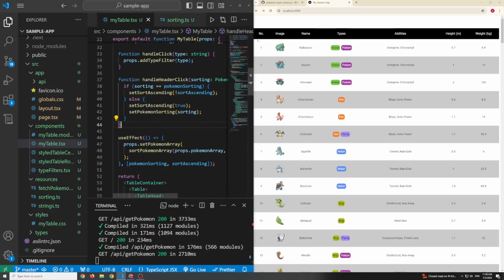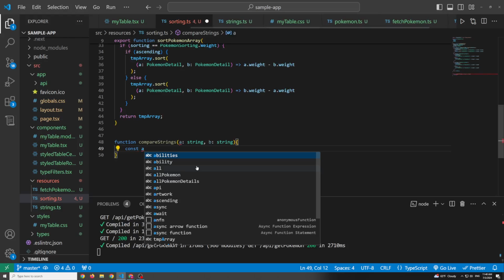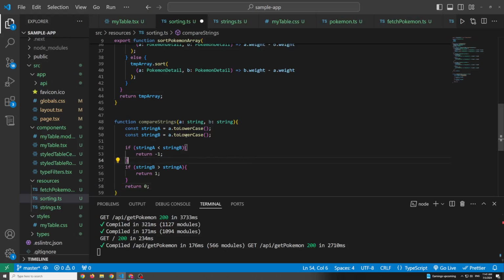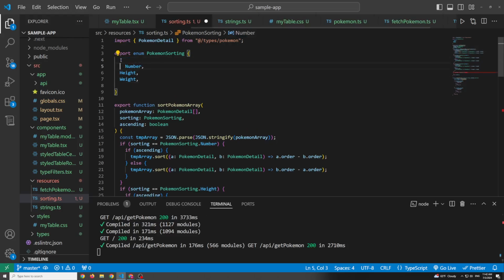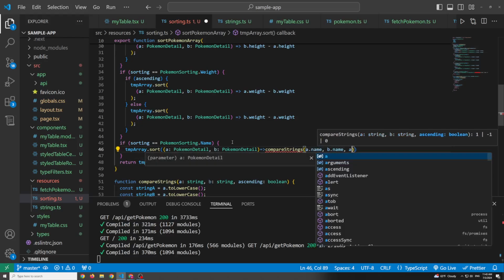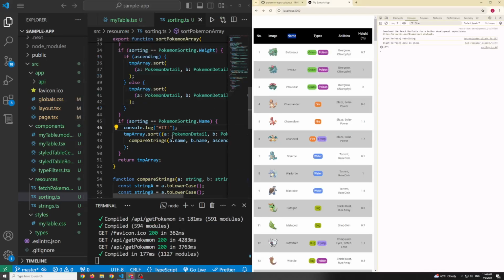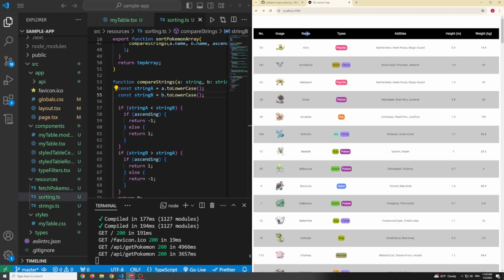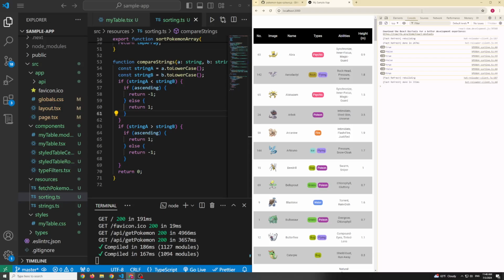Making a website with React.js/Next.js - Sorting Arrays 2 (Part 23)